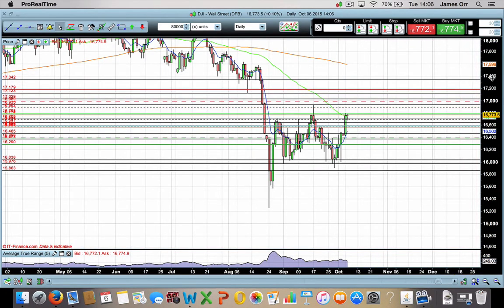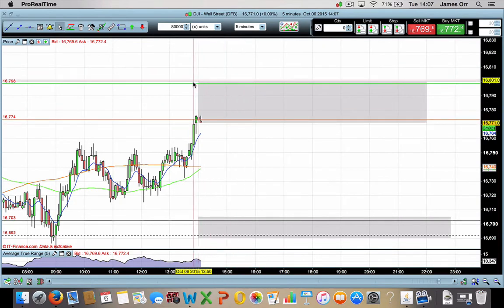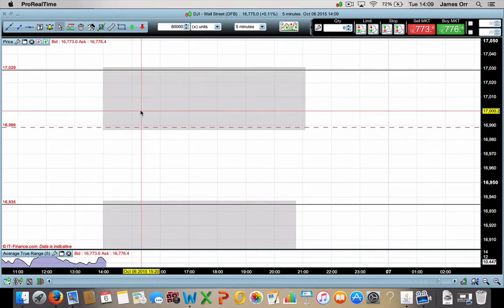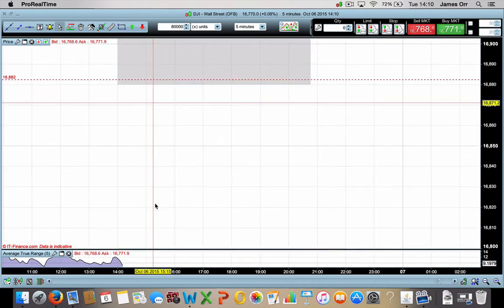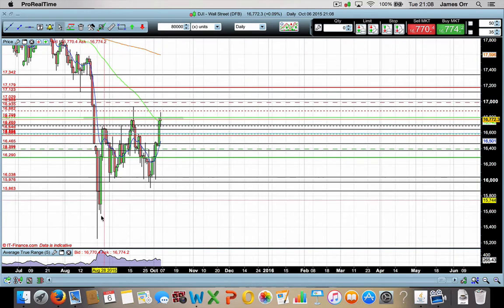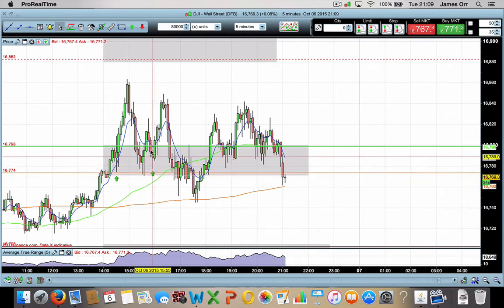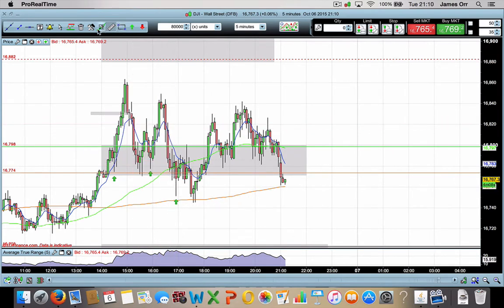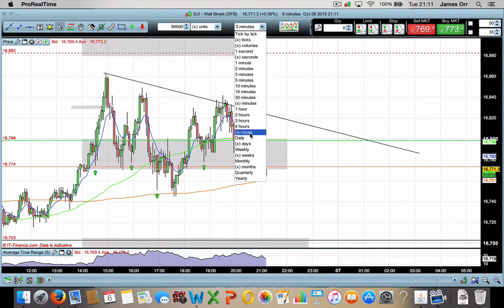Morning Dow Jones Review + Subsequent Trade Opportunities 6th October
This week I review the Dow Jones, showing how well the 5 minute trading plan I employ works across markets. Note my identification of the days key area and how important a role it played throughout the trading day.